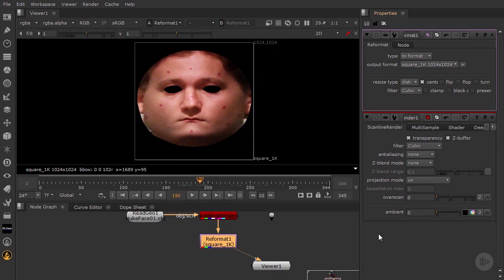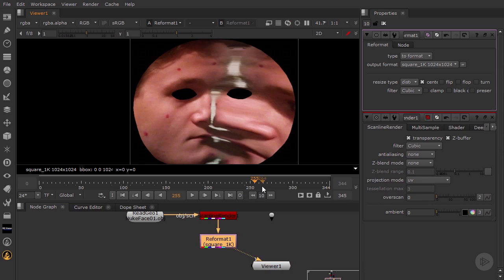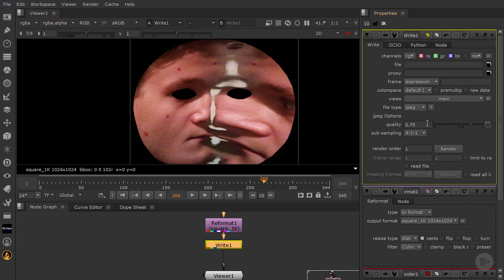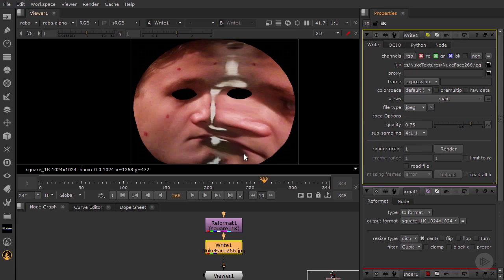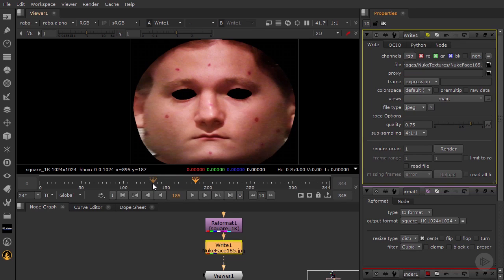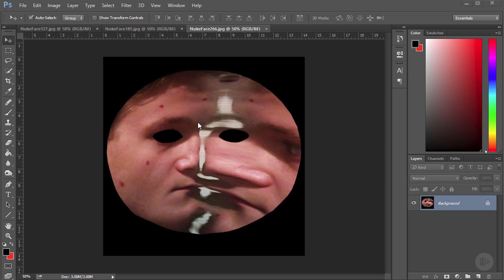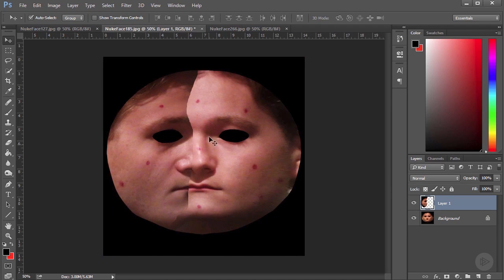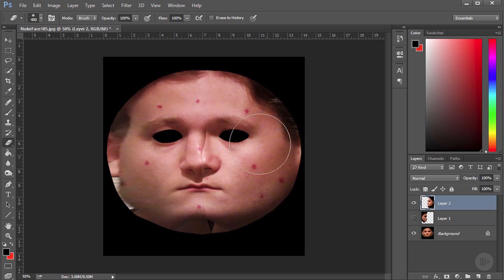00027 Creating Footage based Textures Using NUKEX and Photoshop Course Wrap up Rendering from